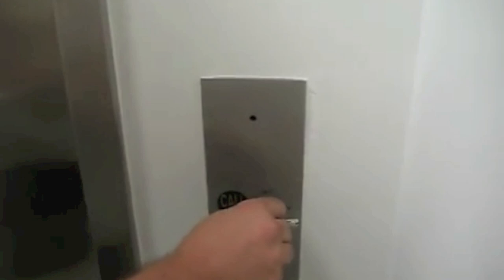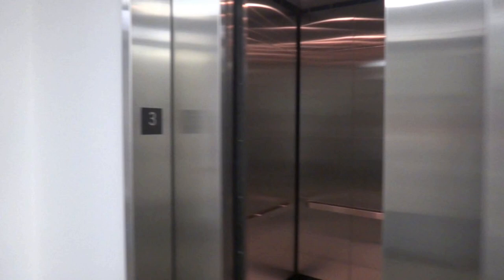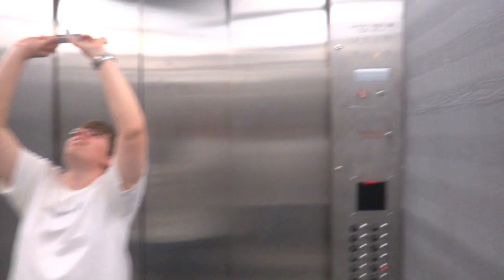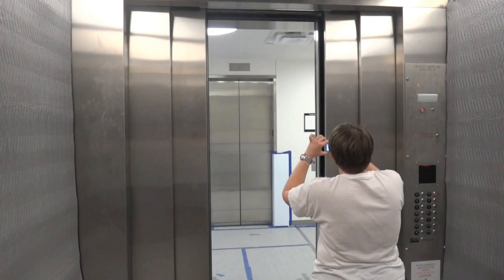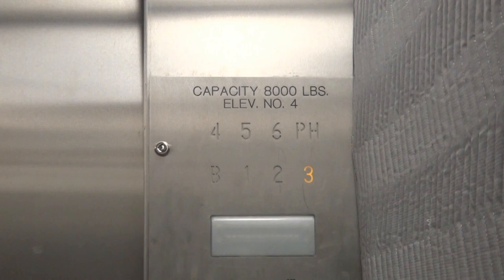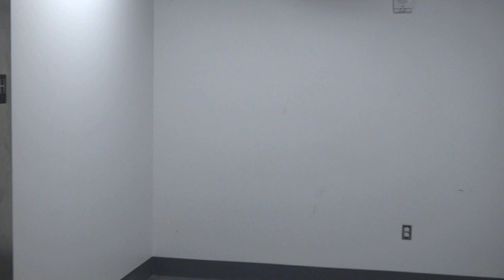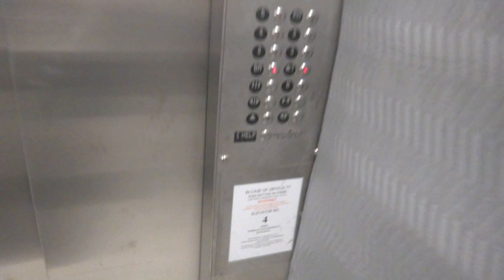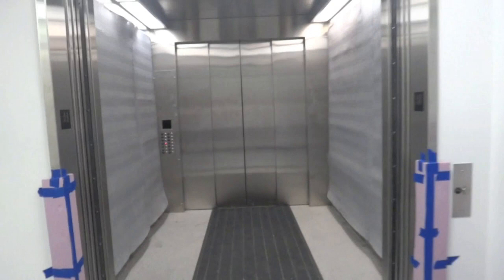Huge EMR Freight Elevator @ Norman Hackerman Building UT Austin Texas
(With Captainelevator42189) I believe this elevator is on the same controller as the rest, however the Key gives the elevator a dedicated call. Facebook